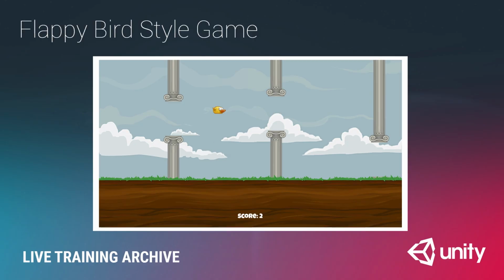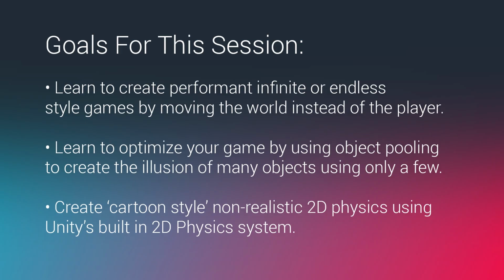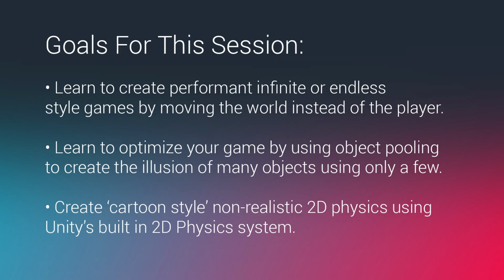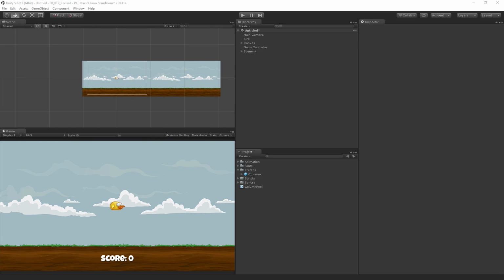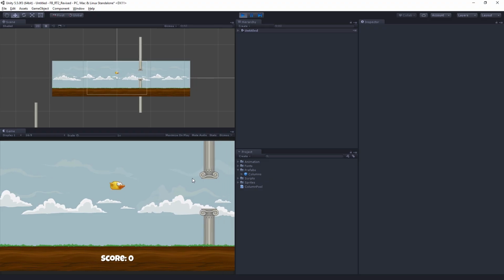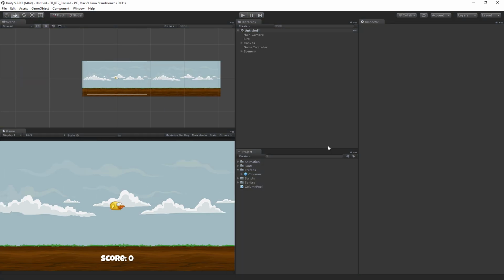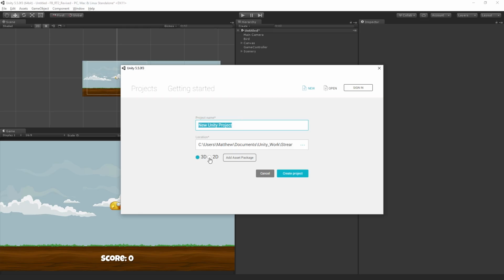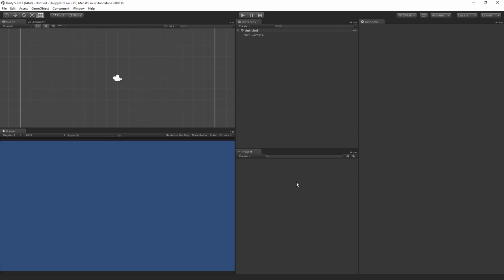Flappy Bird Style - Project Goals [1/10] Live 2016/12/19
In this beginner-friendly live training, we will look at creating a simple 2D Flappy Bird style game. We will cover best practices for infinite or endless games, basic object pooling and creating cartoon physics effects.